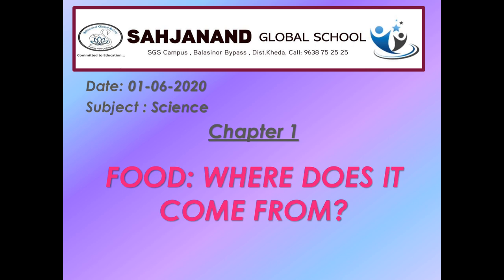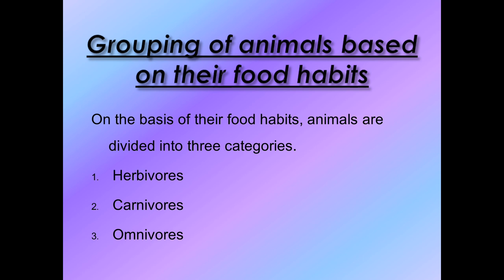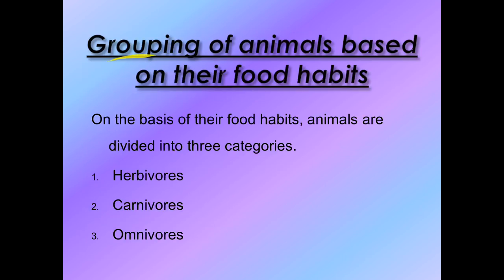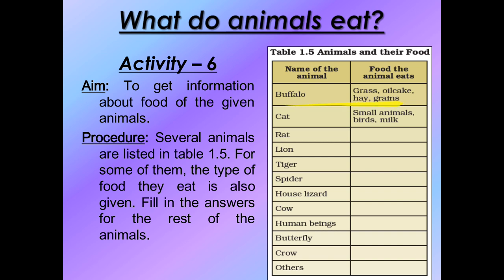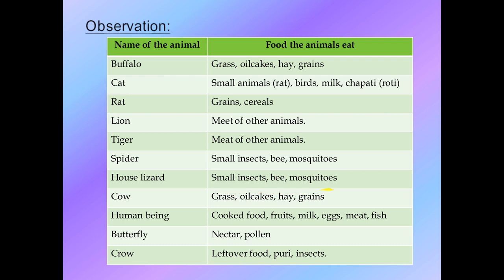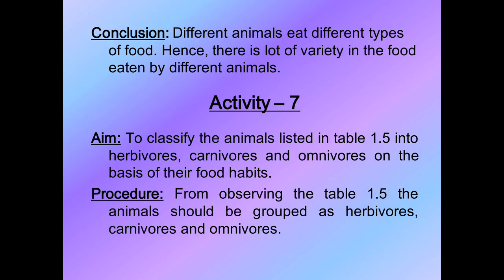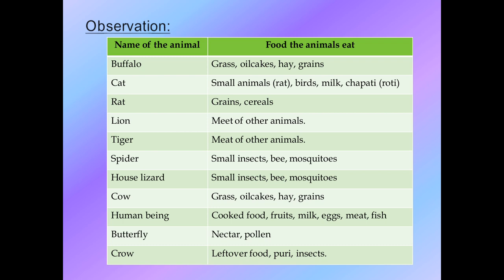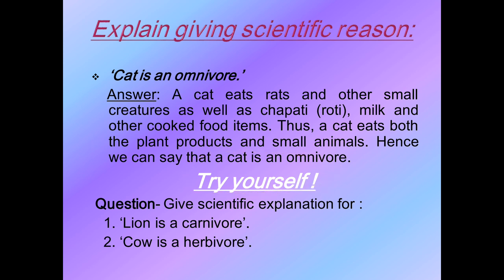English medium Class 6 Science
Use headphones or earplugs to get a clear access over the audio.
Homework and classwork files will be send in you watsapp group chats.